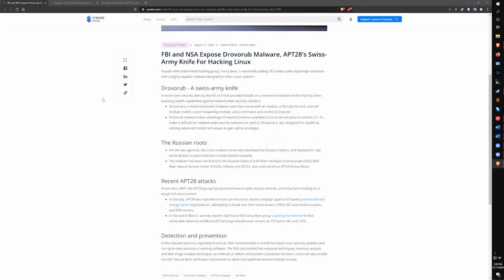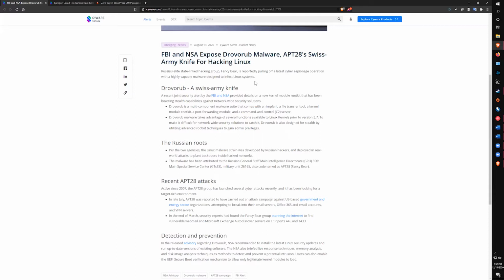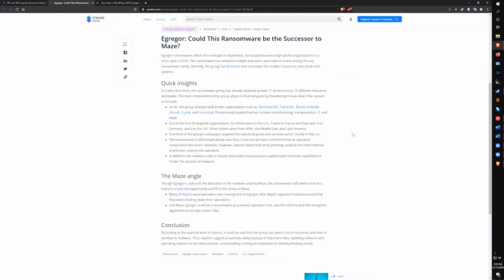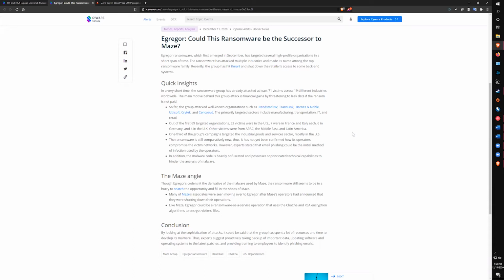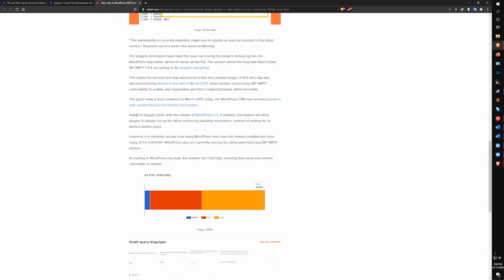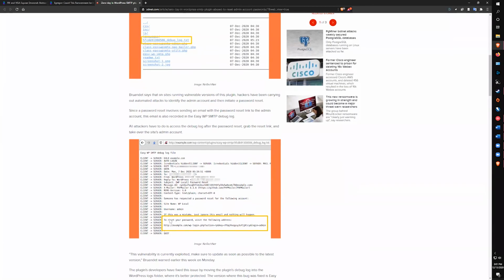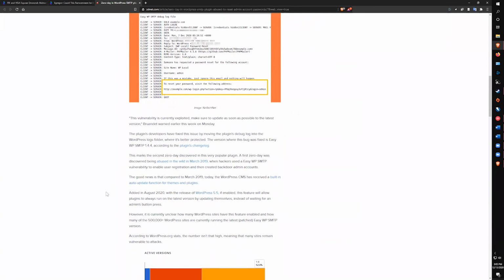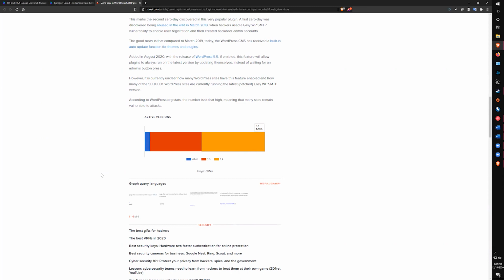Drovorub Malware Exposed, Egregor Ransomware Variant, & A WordPress Zero-Day | Weekly Ingest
In this episode, we're talking about the Drovorub Malware which was recently exposed by the FBI and NSA. Next, we’ll discuss how the Egregor Ransomware variant is impacting the retail industry. Finally, we look at a second Zero-Day discovered in the WordPress SMPT Plugin.

As always, analysis is provided by our in-house expert Josh Allen along with ways organizations and individuals can mitigate these types of attacks.

Video Chapters
00:00 - Introduction
00:18 - Drovorub Malware Exposed
05:20 - Egregor Ransomware
08:25 - WordPress SMPT Plugin Zero-Day

Joshua Allen, B.SE.